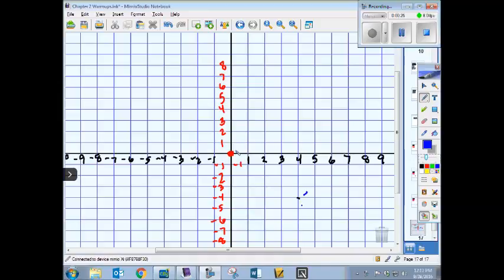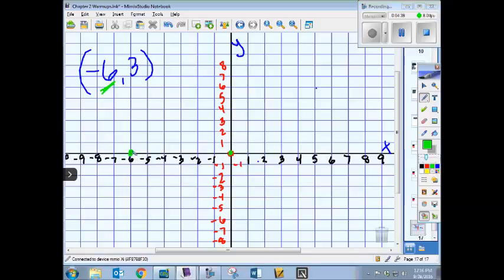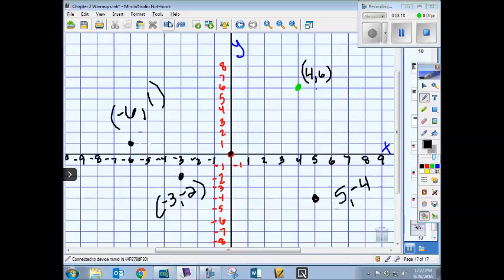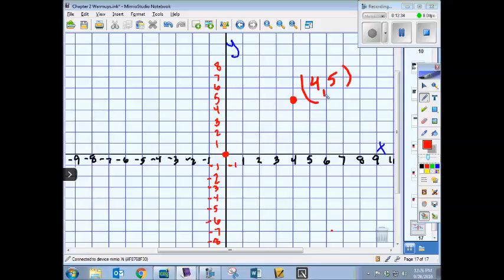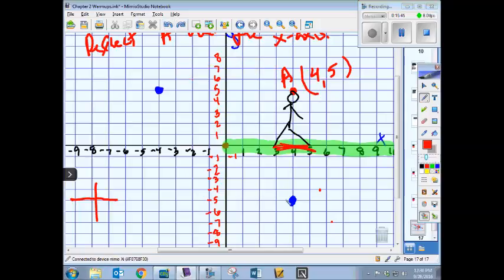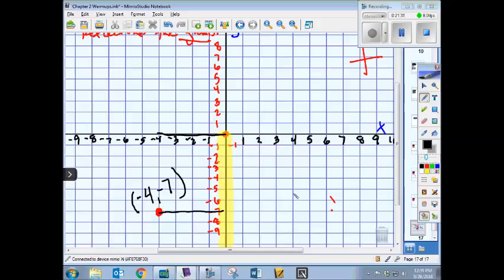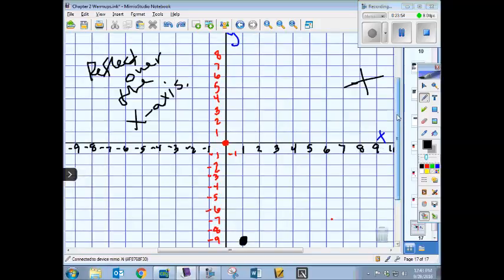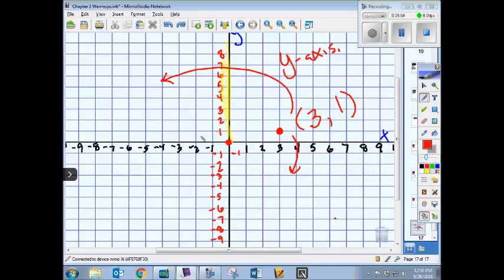Coordinate Planes and Reflections